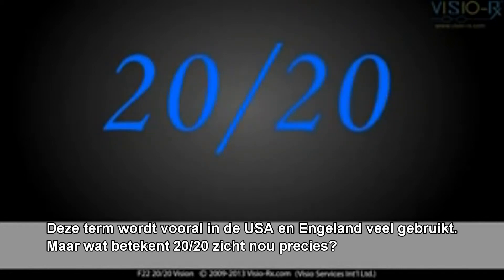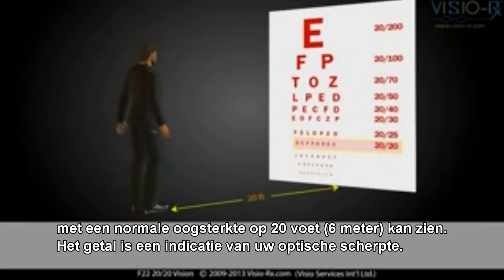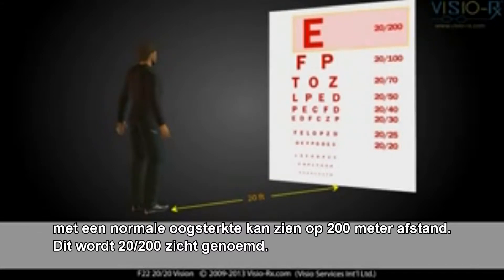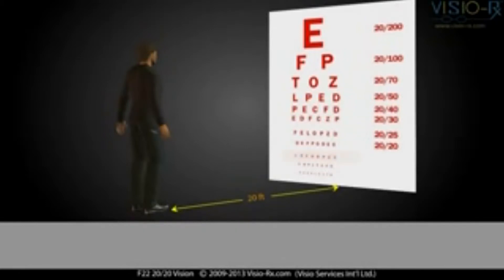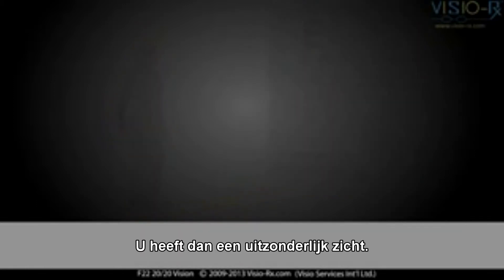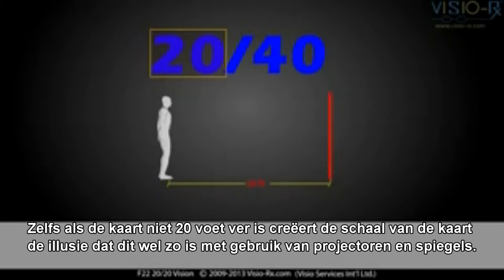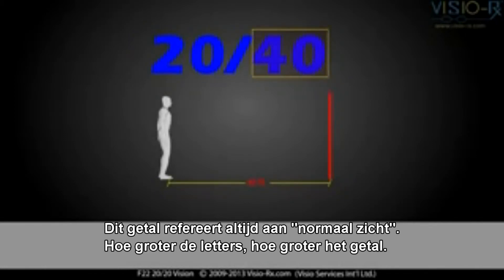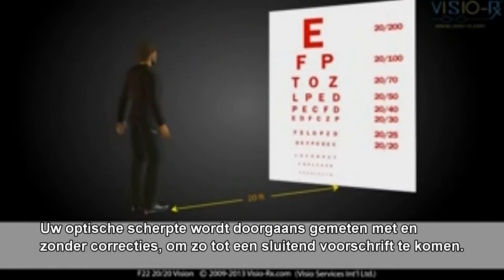Wat houdt "20/20 Zicht" in? Optimaal Zicht Dankzij uw Bril.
De term wordt vaak gebruikt (vooral in Amerika en Engeland), maar wat betekent het precies? 20/20 zicht is een term die te maken heeft met de manier waarop visuele precisie wordt bepaald. Visuele precisie refereert aan de scherpte van uw zicht. Deze waarde wordt bepaald tijdens een oogopmeting met behulp van een Snellen tabel (een kaart met rijen van verschillende letters in diverse groottes) of een "tuimelende E tabel" (met E's gepositioneerd in verschilende richtingen en in diverse groottes).

Hoewel we over het algemeen 20/20 als perfect zicht beschouwen, kunt u beter dan perfect zicht hebben. Bekijk deze video om erachter te komen hoe.

U zult er geen spijt van krijgen!